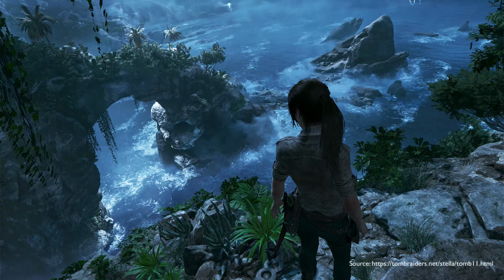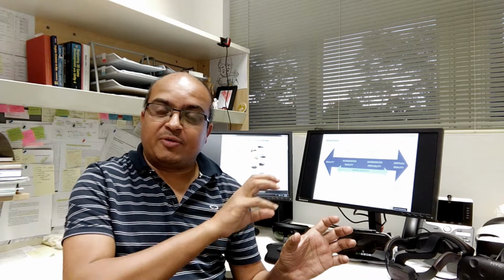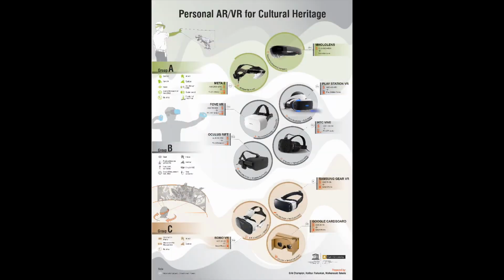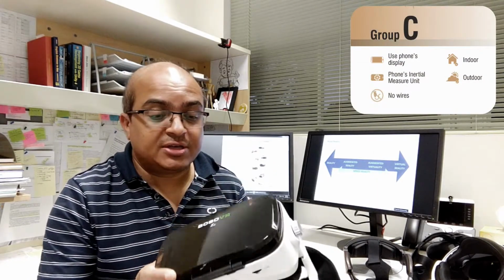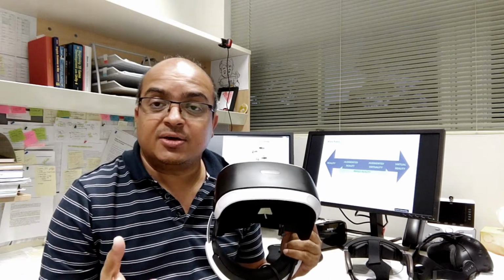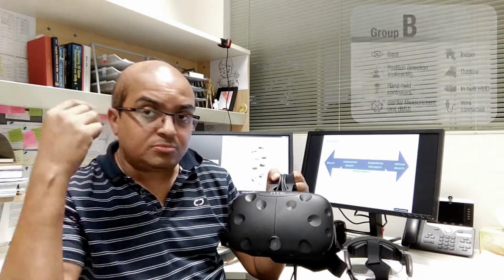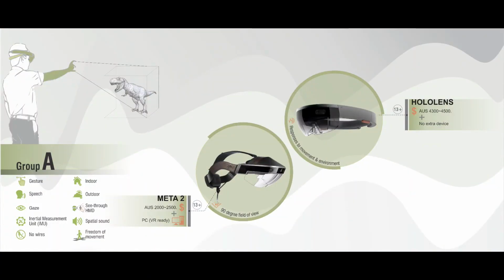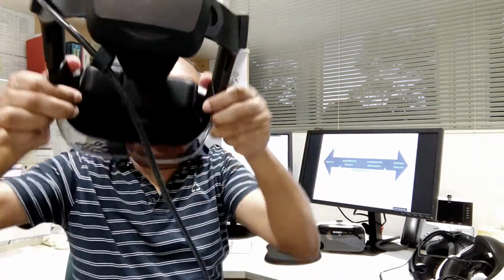Introduction to HMD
This is a basic introduction of various HeadMountedDisplays (HMD). I have tried to categorise three types of HMDs (ranging from BoboVR to HoloLens) and introduce their basic features and uses. This is not an 'Expert' review but a reflection from my own understanding. Any comments and suggestions are welcome.